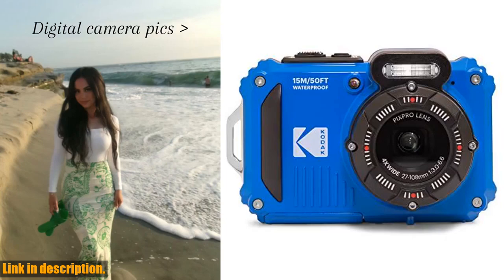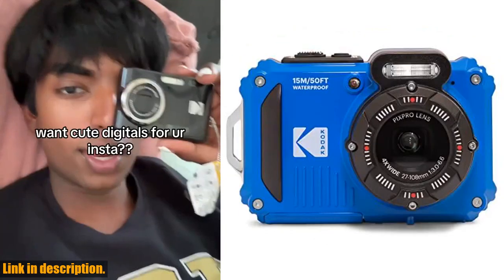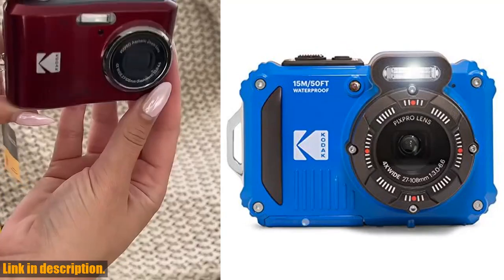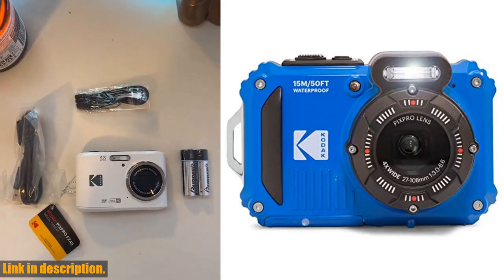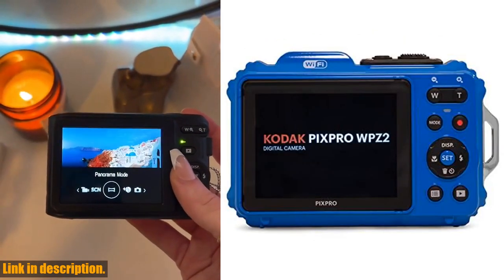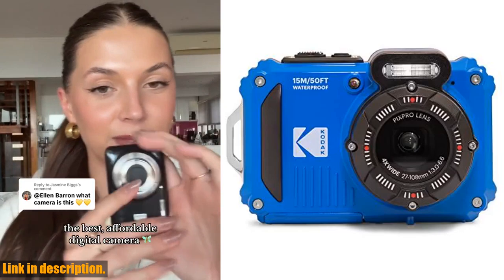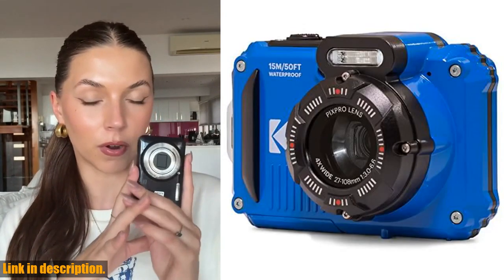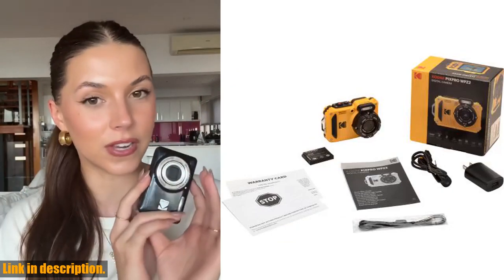Buy KODAK PIXPRO WPZ2 Rugged Waterproof Shockproof Dustproof WiFi Digital Camera 16MP 4X Optical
Buy and Review KODAK PIXPRO WPZ2 Rugged Waterproof Shockproof Dustproof WiFi Digital Camera 16MP 4X Optical Zoom 1080P Full HD Video Vlogging Camera 2.7 LCD (Blue) on AMAZON Shop

PURCHASE LINKS:

- KODAK PIXPRO WPZ2 Rugged Waterproof Shockproof Dustproof WiFi Digital Camera 16MP 4X Optical Zoom 1080P Full HD Video Vlogging Camera 2.7 LCD (Blue)

Capture every adventure with the KODAK PIXPRO WPZ2 Rugged Waterproof Digital Camera! With its waterproof, shockproof, and dustproof design, this camera is perfect for outdoor enthusiasts. Featuring 16MP, 4X optical zoom, and 1080P Full HD video recording, the WPZ2 delivers stunning clarity and detail. Plus, built-in WiFi connectivity and digital image stabilization make it perfect for vlogging on the go.